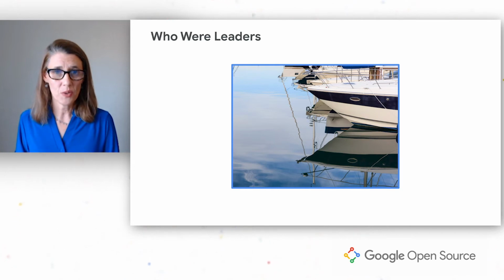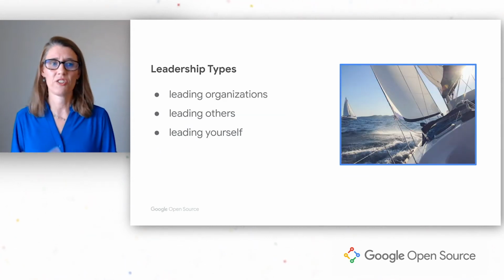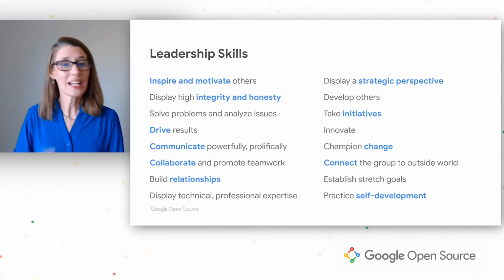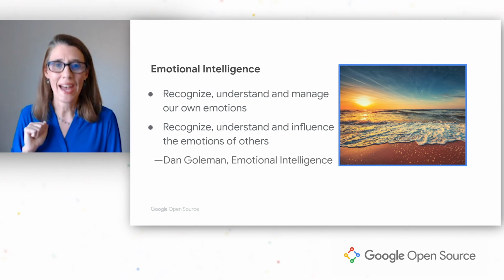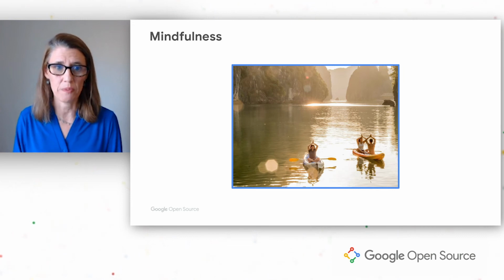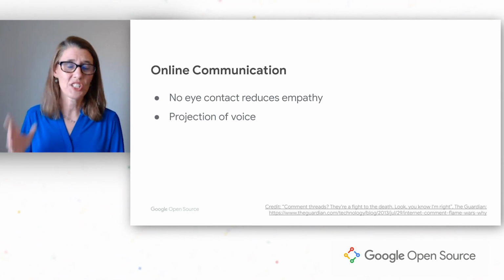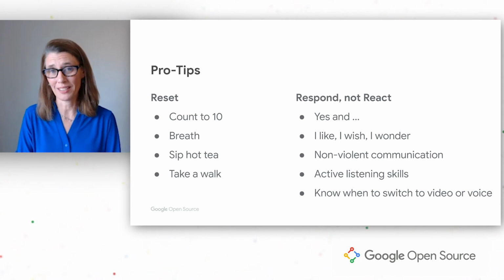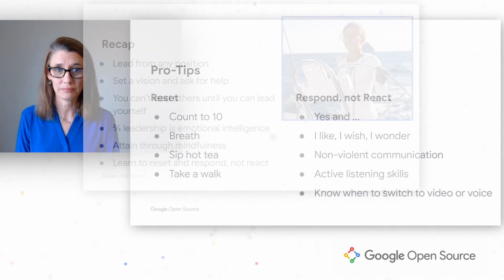Google Open Source Live "The new open source" | Be the leader you want in OSS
Stronger open source leadership can address a myriad of challenges. Good news! Every contributor is a leader either through self leadership, leading others, or leading the community, yet most people have never been trained on how to lead.This session teaches you how to be the leader you need in open source.